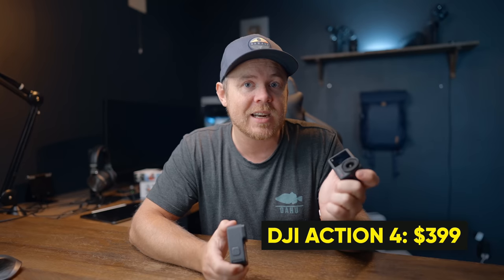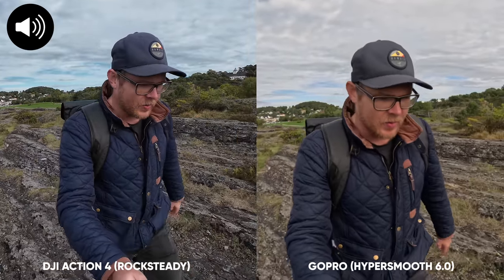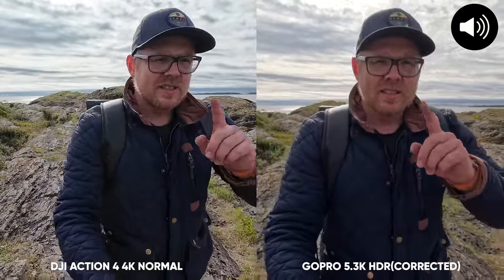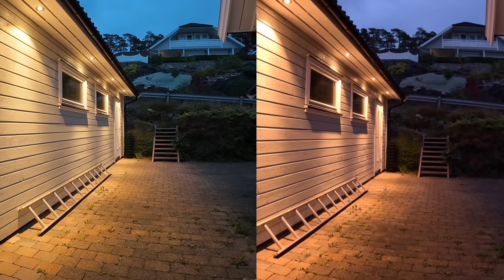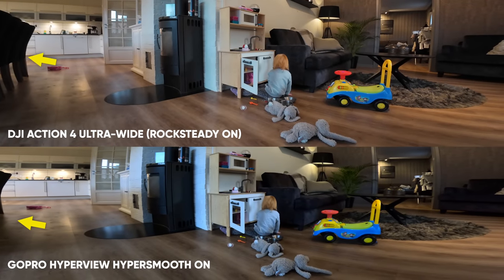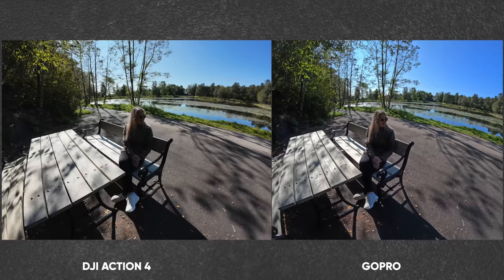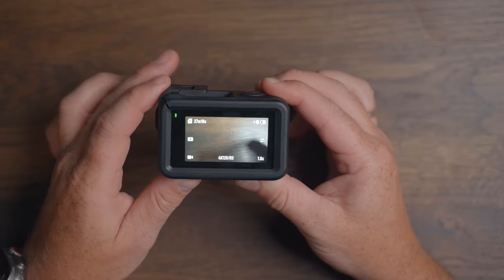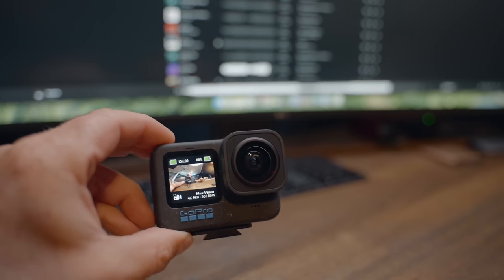GoPro Hero 12 vs DJI Action 4 - What Nobody Tells You! (Unsponsored IN-DEPTH Comparison)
Osmo Action 4 Amazon